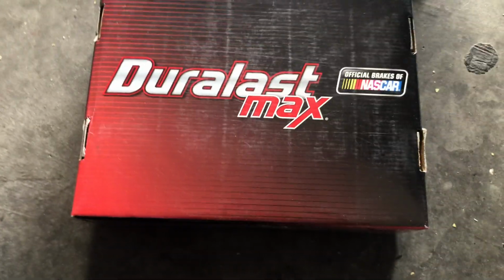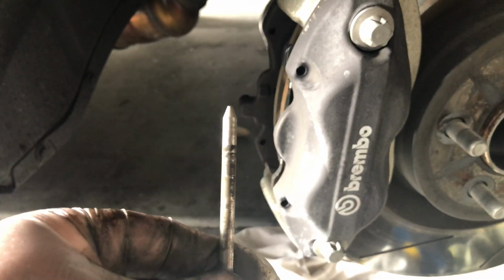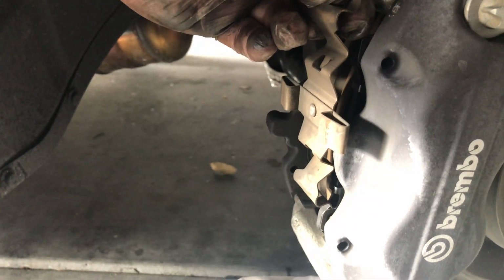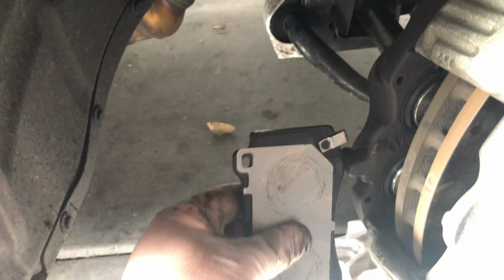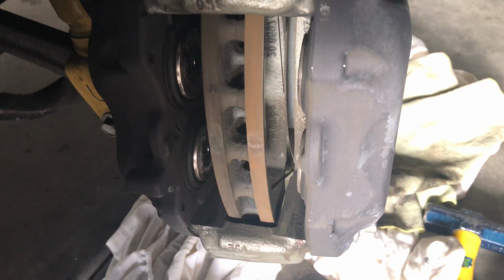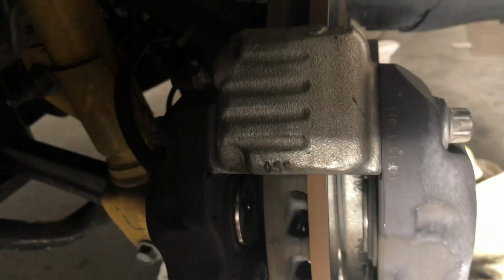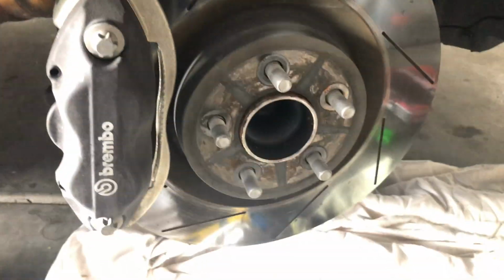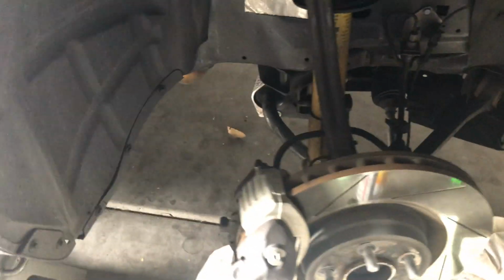Challenger Scat Pack Shaker front brake pad install(How to)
Close up video on the Brembo brake system.